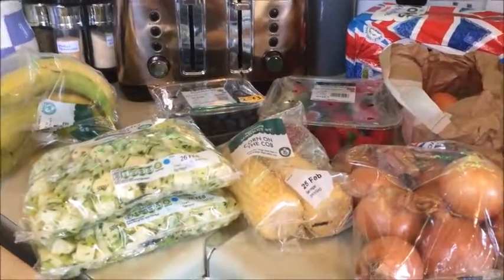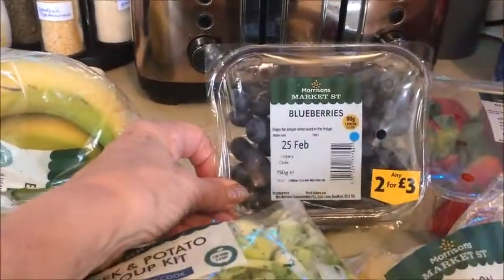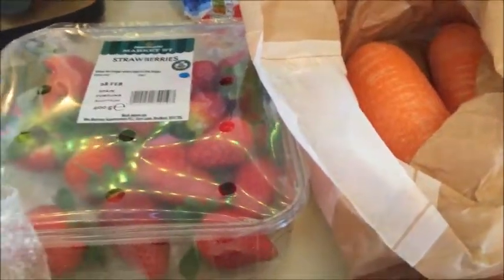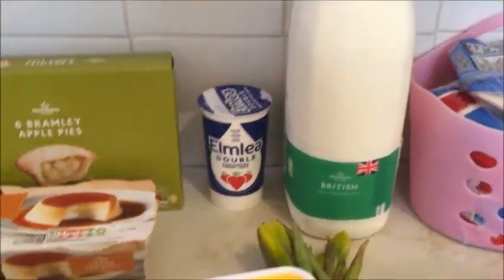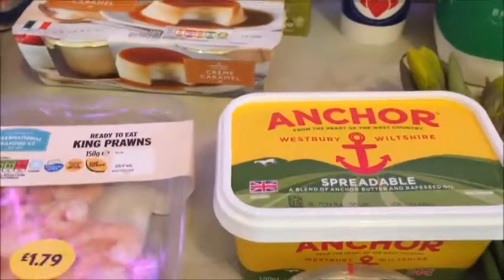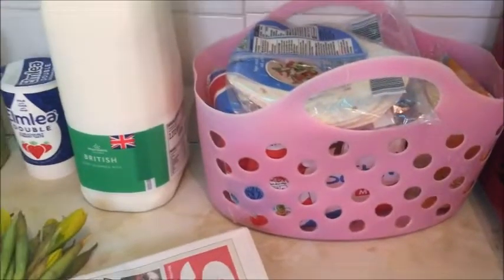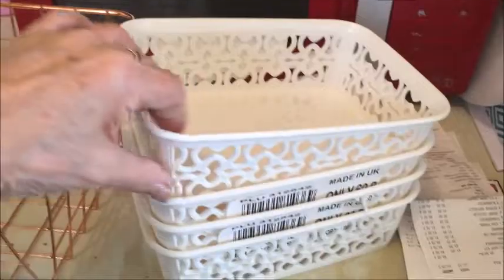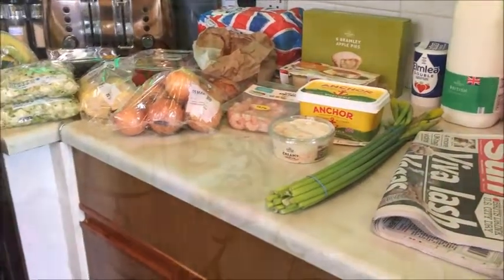Morrisons and Poundstretcher Haul Top UP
I mainly do hauls usually the weekly shop but I love travel and like to document them too , I live in East Yorkshire my family are all grown and moved away so its usually just me and I am a young over 60 I hope you enjoy my little videos xx

Camera used Kodak 5X
Sony HDR-PJ200E